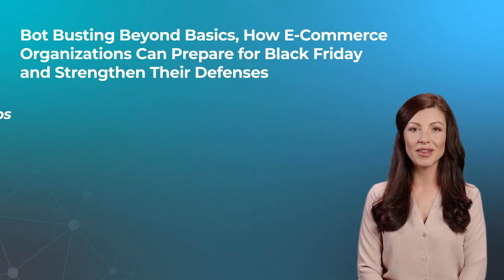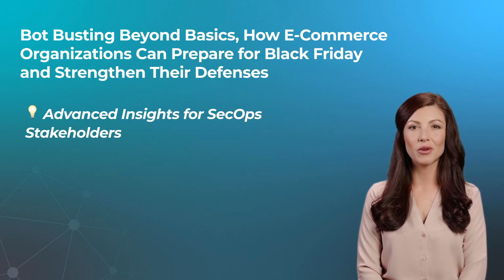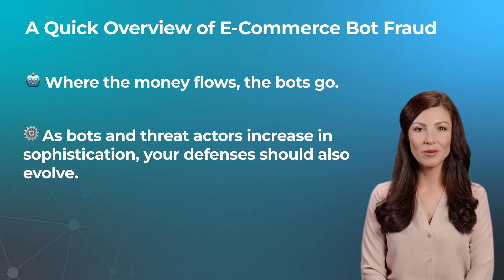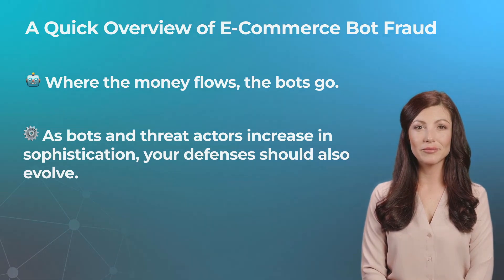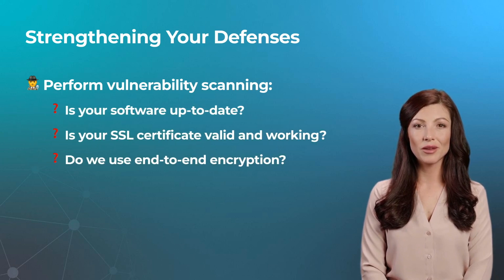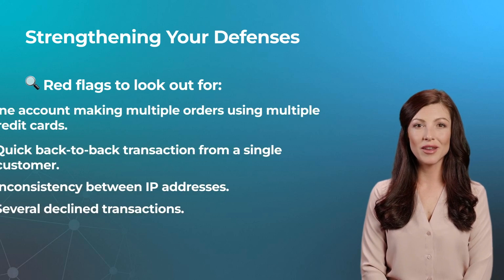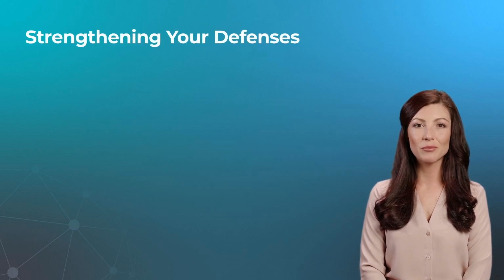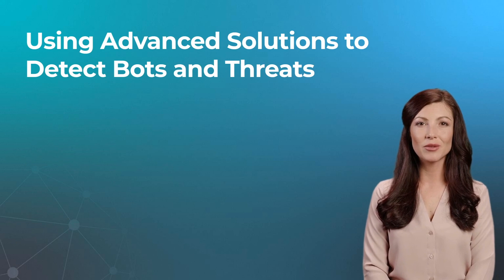Preparing for Black Friday, Strengthening Your Defenses | Bot Busting Beyond Basics | DataDome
There’s a lot of money for businesses in e-commerce, particularly when it comes to highly anticipated products or sales events (like Black Friday), and that means a lot of money bots can steal. We share our tips for protecting your e-commerce organization from fraud this season in this episode of Bot Busting Beyond Basics.